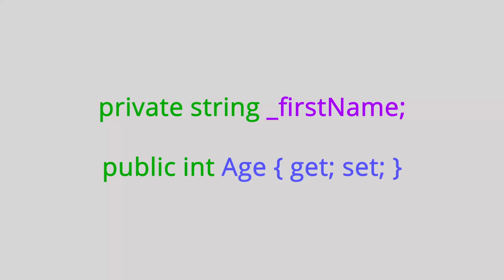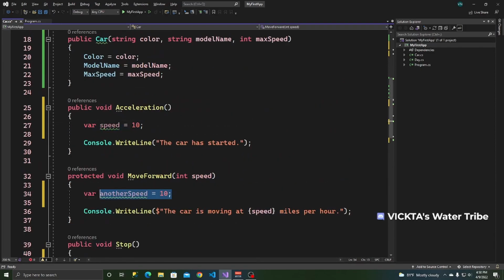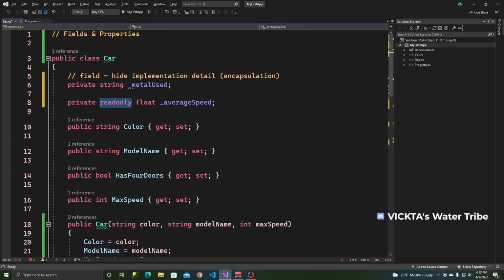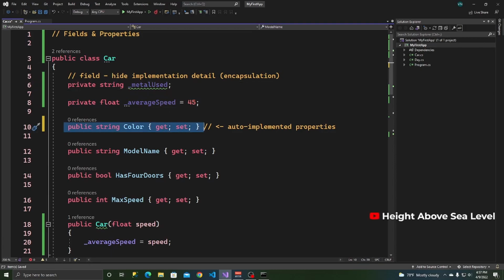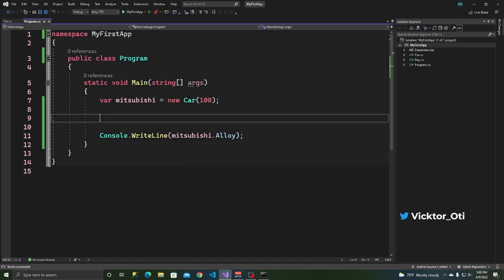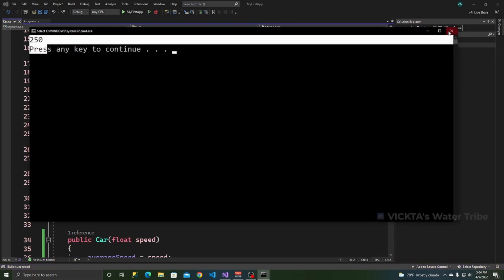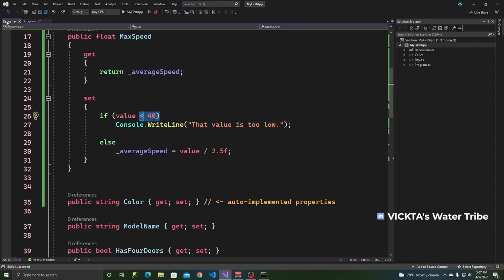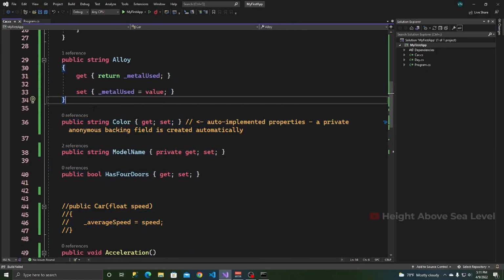Fields and Properties in C# and How to Use Them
Fields and properties in C# store data inside a class or struct. This C# beginner tutorial covers how to use fields and properties, fields vs properties, and auto-implemented properties, great for anyone learning how to program in C#.

If a property only returns one line, you can optionally use an expression body definition.

This topic might be a bit complex for beginners, but I've included the link to the article (which also covers properties) for anyone interested.

Here's the article on fields in C#.

Timestamps:

0:00 - Intro

0:46 - Fields
1:45 - How to Declare A Field in C#
2:43 - Why Use A Field?
5:11 - Initializing A Field
6:10 - Readonly Fields
8:47 - Initializing A Field During Declaration and in the Constructor
9:28 - How to Get My Custom Sakura Theme
9:59 - Properties
10:44 - Declaring A Property with A Private Backing Field
11:12 - Getters
12:50 - Setters
15:10 - Properties Containing Logic (some computation)
21:20 - Auto-implemented Properties
22:55 - Using Access Modifiers with Getters & Setters

24:53 - Outro